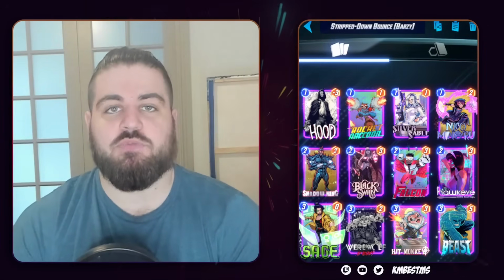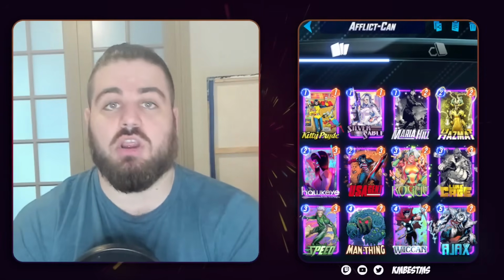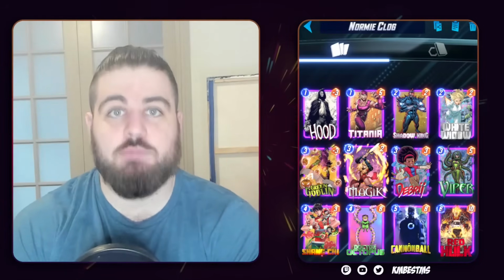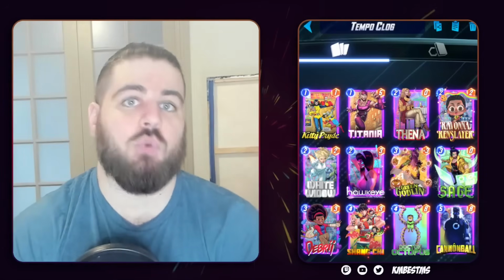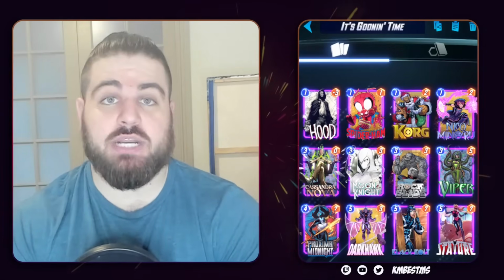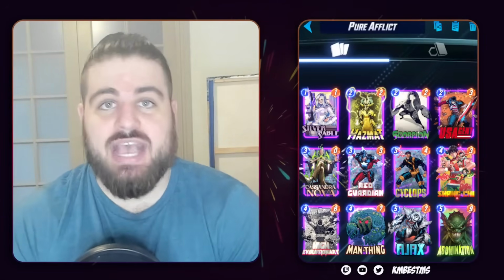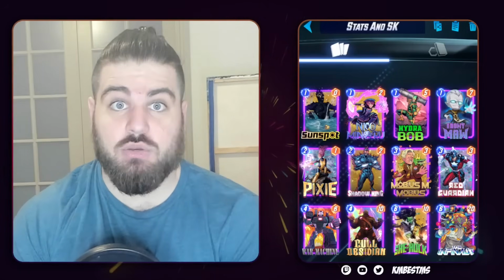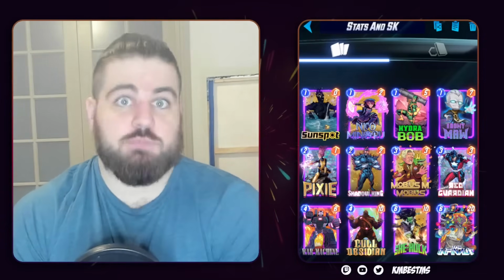The BEST DECKS To CLIMB In MARVEL SNAP! | KMBest Top Infinite Decks 9/29/24 September Spider-Season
Let's talk about the best decks to climb in Marvel SNAP - and things are actually different, even if they look fairly similar right now!

0:00 Intro
0:05 Bounce
2:16 Afflict-Can
3:54 Hela
6:30 Pure Scamaz
8:30 Fruit Punch
9:39 Pure Move
11:35 Normie Clog
12:55 Thena Clog
14:01 The Drink
14:26 Goon Knight
15:50 Pure Afflict
16:53 What The Hell Is Arishem RN?
17:46 Tribunal Bounce
19:07 Destroy
20:06 Zoo
21:27 PF
22:23 Galacombo
23:33 Stats And SK
24:39 DeathBird
25:42 The Conglomerate
27:22 Outro

Bounce

Afflict-Can

Pure Scamaz

Hela

Move

Affliction

The Drink

Galacombo

The Juicebox

Tempo Clog

Monger Arishem

Traditional Clog

Goon Knight